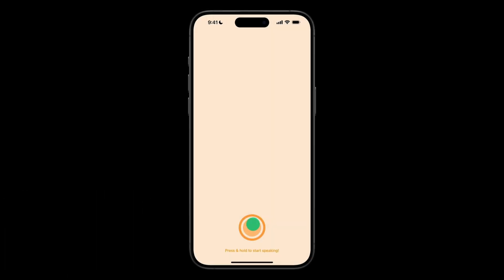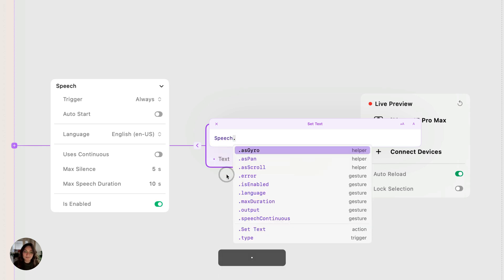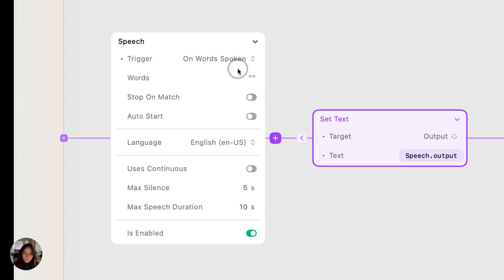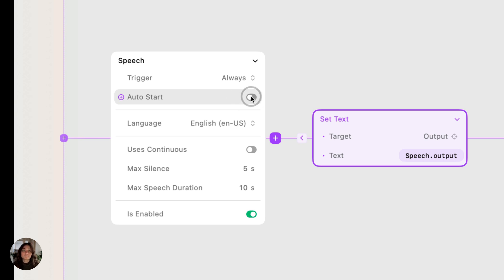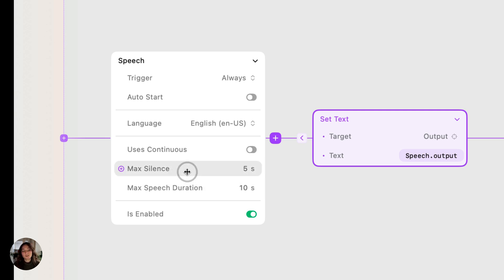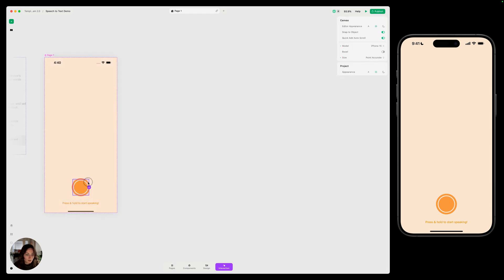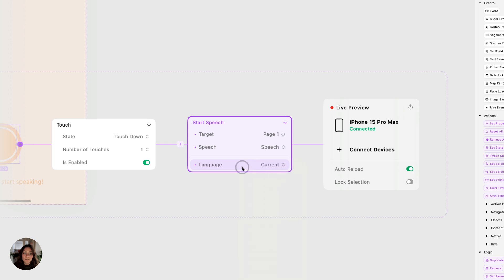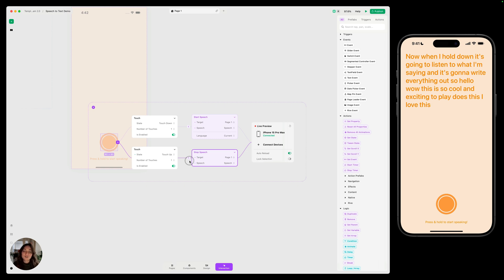Creating a Speech to Text Interaction with a Speech Trigger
In this video, you'll learn how to activate an iOS device’s microphone using a Speech trigger to output a user’s spoken words. You'll also learn how to use Start Speech and Stop Speech actions to control the Speech trigger.

Note: Speech triggers do not work in App Clips

Chapters:
00:00 Introduction
01:21 Speech Trigger Properties
03:55 Create a Start and Stop Speech Interaction